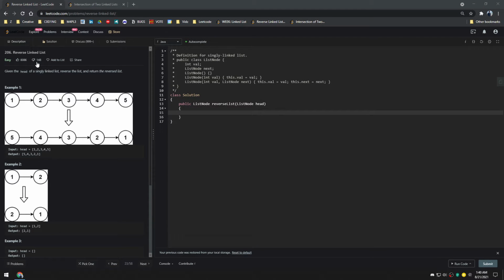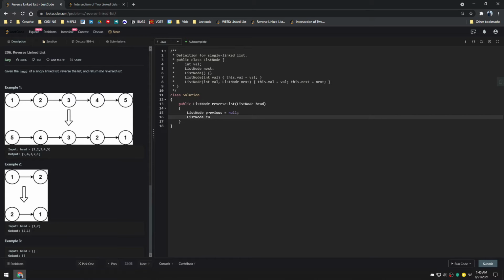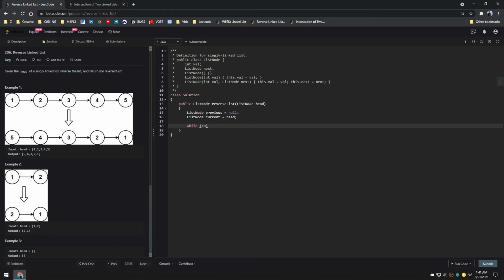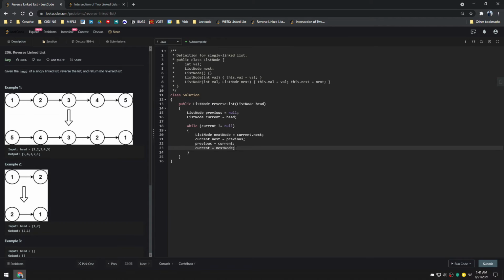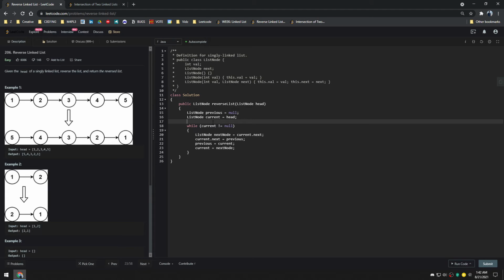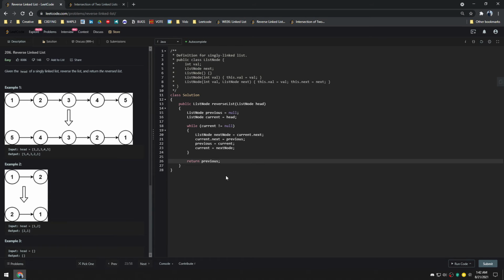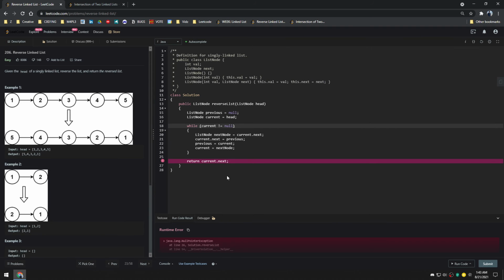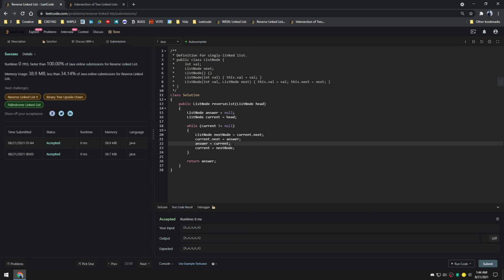206. Reverse Linked List (LeetCode Linked List)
The classic "Reverse a Linked List" problem